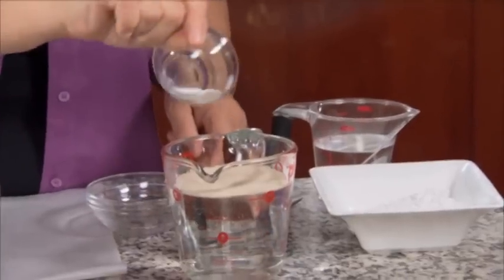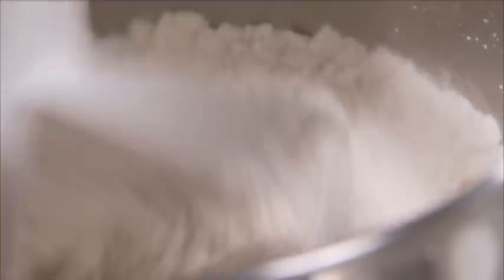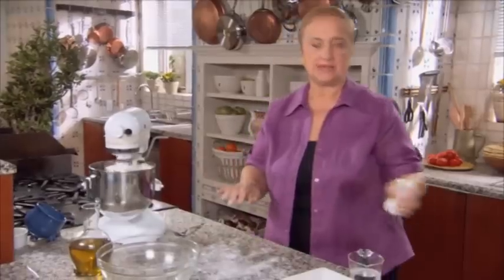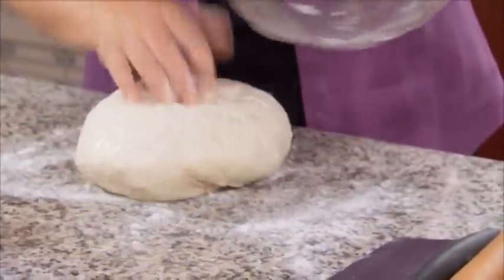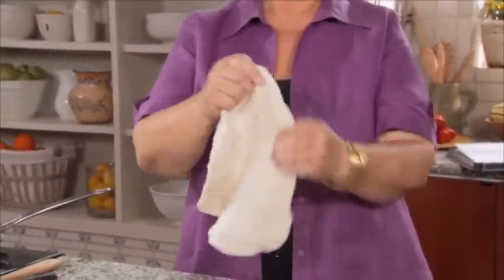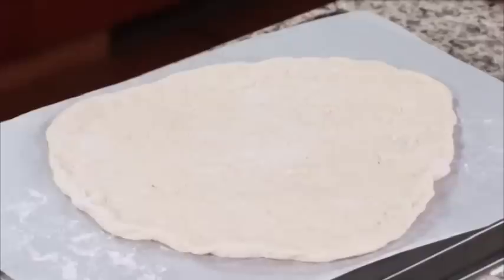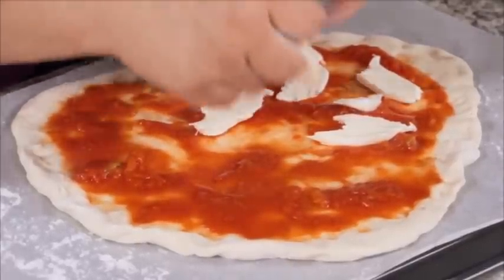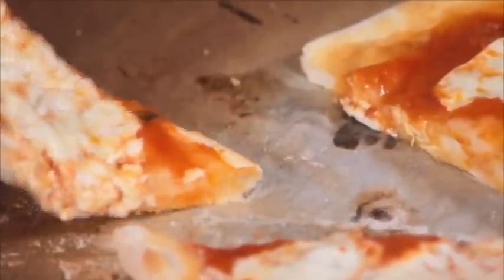Pizza Margherita Recipe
From my travels researching Lidia’s Italy in America, I encountered many different kinds of pizza across America. Here I prepare a traditional Italian Pizza Margherita from scratch.